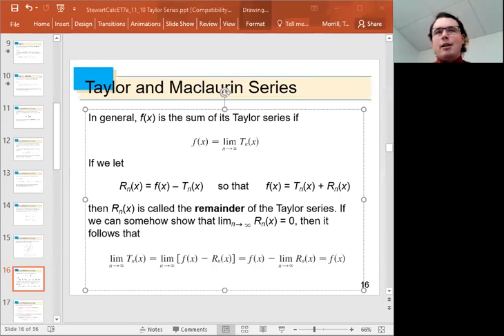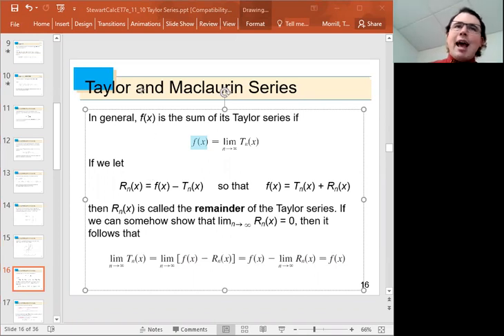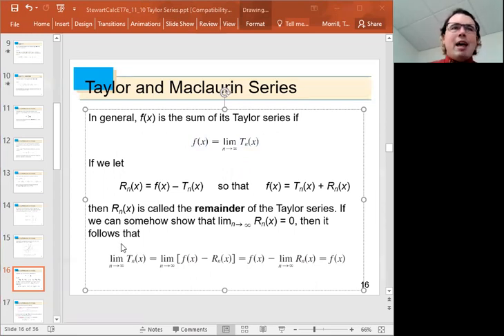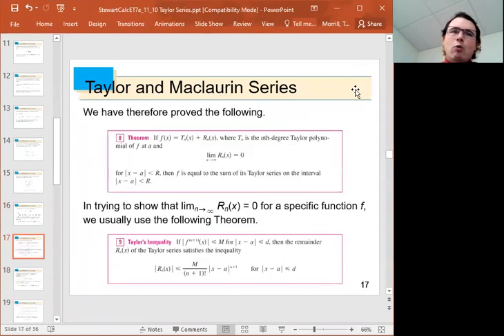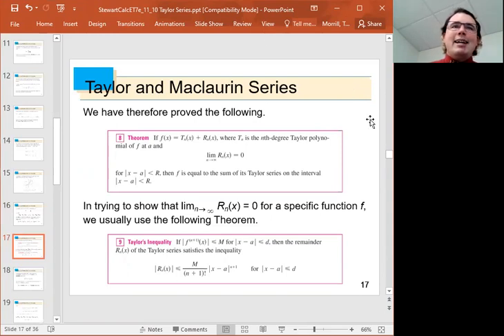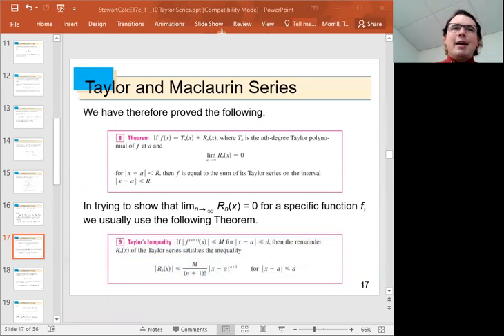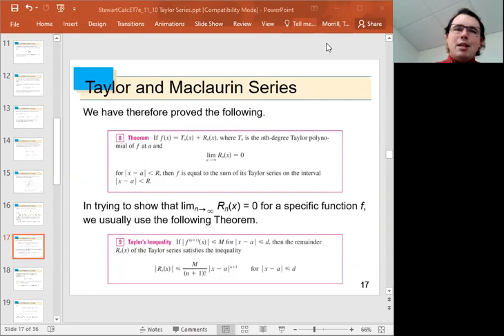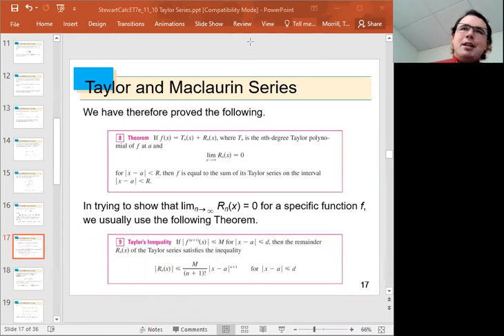MA 164 W11 R1